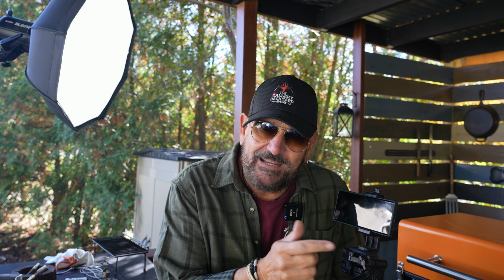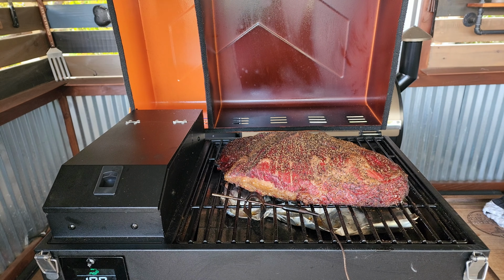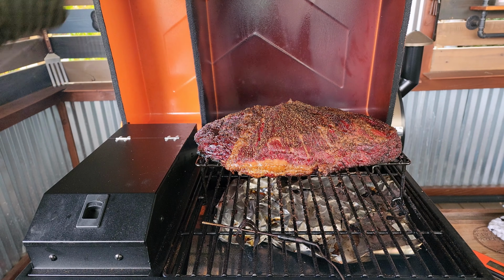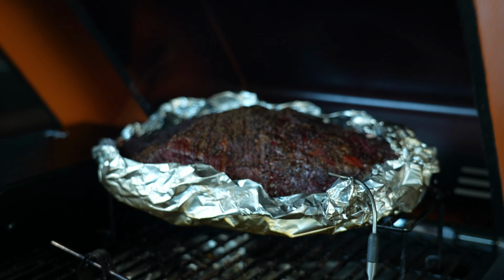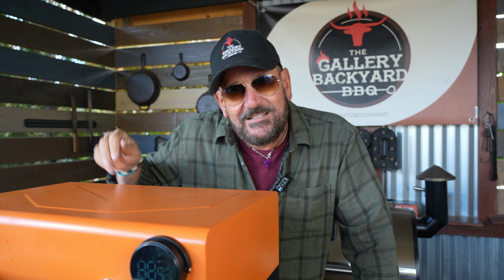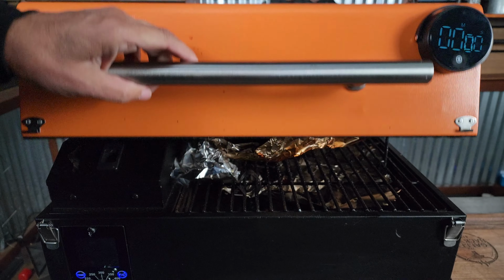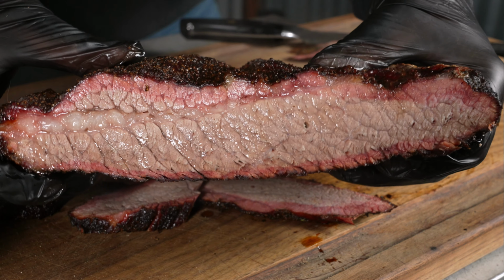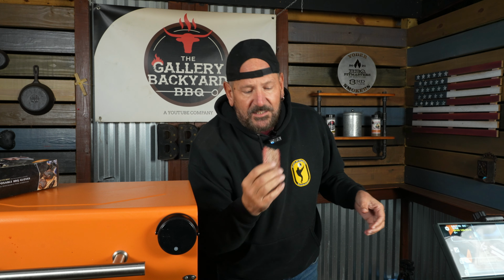Brisket on an ASMOKE AS350 Portable Pellet Grill | Kitchen Timers from Hervimo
Brisket on an ASMOKE AS350 Portable Pellet Grill | In today's show we continue to put this Asmoke AS350 Portable Pellet Grill to test with a Brisket. How'd it do? We also take a look at the awesome kitchen timer from Hervimo.

✅✅✅✅✅✅✅✅SHOW NOTES✅✅✅✅✅✅✅✅

Best Digital Kitchen Timers for Cooking that I ever had!

It's ideal as a kitchen timer to help you say goodbye to undercooked pasta and overcooked steaks.

It got a few of features:
* Simple Operation
* 3 Volume Modes
* Magnetic & Non-slip Pads
* Large Display & Energy Saving.
You also want to own it?

(20%OFF Code: BBQ20 )

ASCA System™
• Superior build quality: features stainless steel and premium porcelain non-stick coating
• Portable compact design
• 8 IN 1 cooking style
• Consistent heat
• Programmable meat probe
• 15% faster heat reach
• Color LED digital temperature controller
• Saves wood pellets usage up to 20%
• 5-year warranty